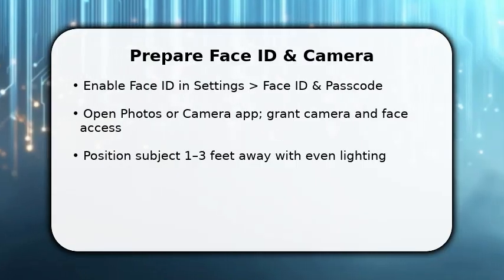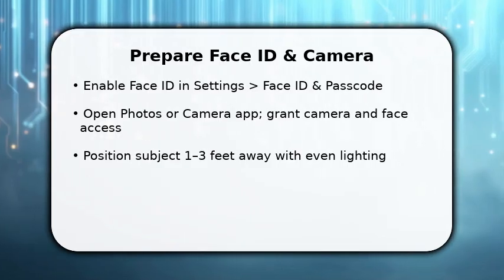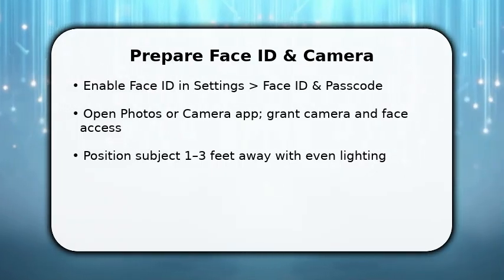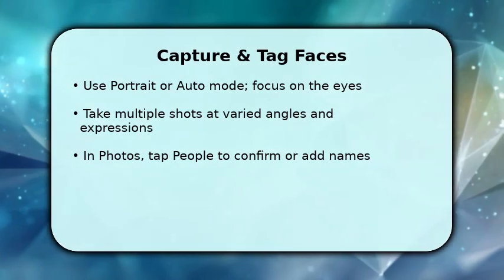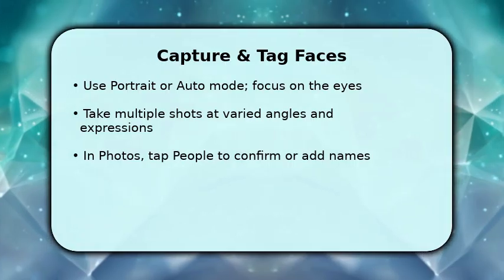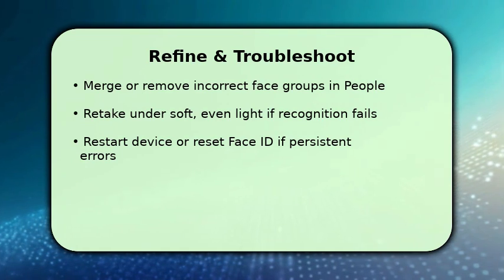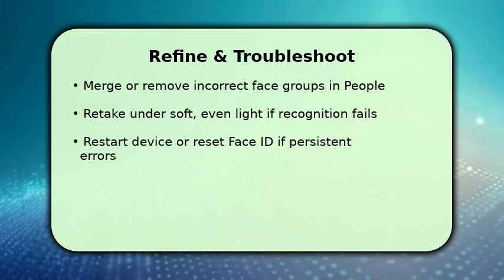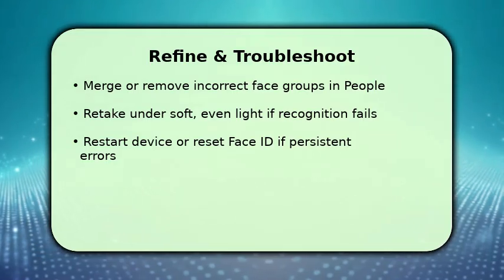How to Use Face Id for Photos - Step by Step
How to Use Face Id for Photos - Step by Step | 🔒 Surfshark VPN Deal — Stay private and secure. $1.99/mo + 3 Months Free ▸

Learn the step-by extricate process of using Face ID for accessing your photos on iPhone. This video guide provides clear instructions, from setting up to verifying and troubleshooting common issues.

Face ID, iPhone Photos Access, How To Use Face Recognition, Accessing Photos with Facial Recognition, Troubleshoot iPhone FaceID Issues